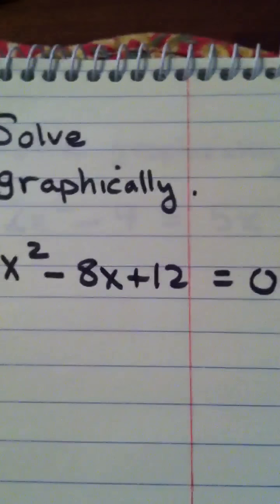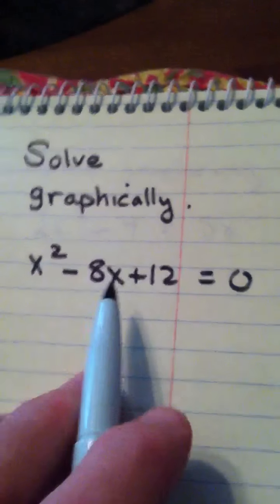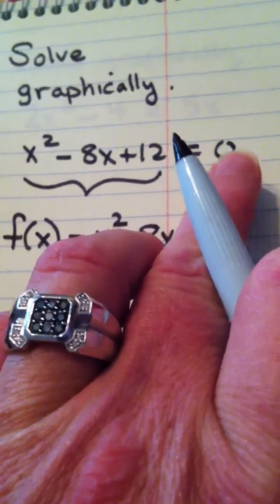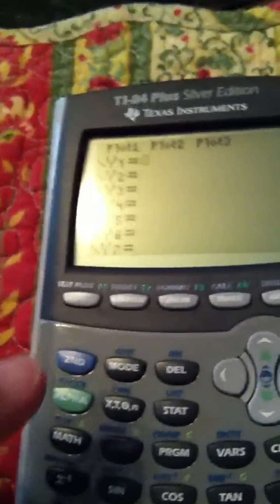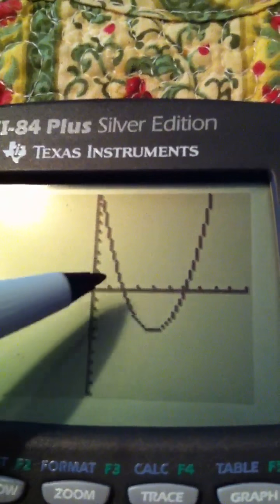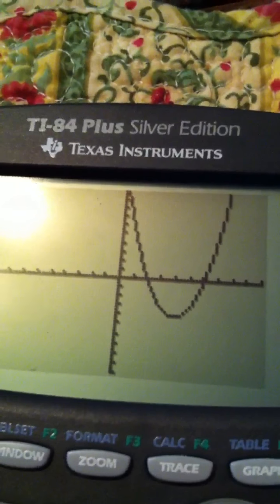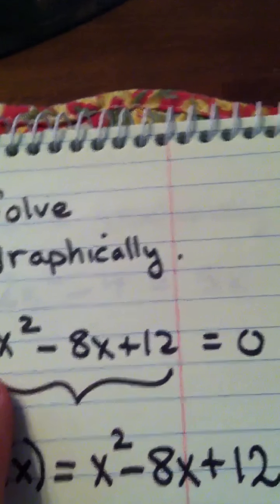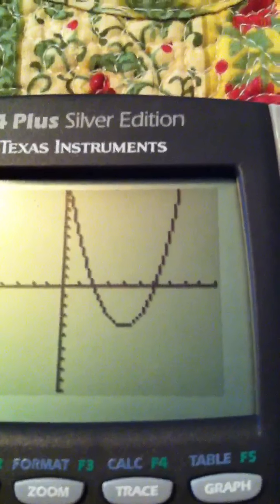3.2 Video Ten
Solve an equation graphically